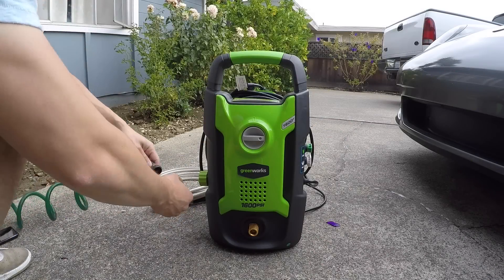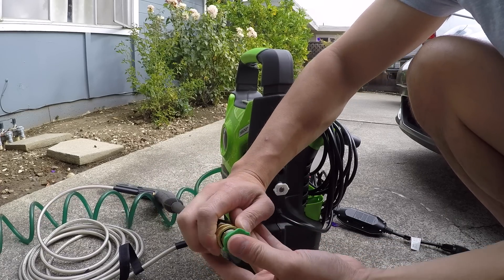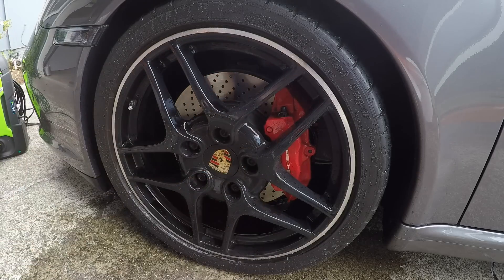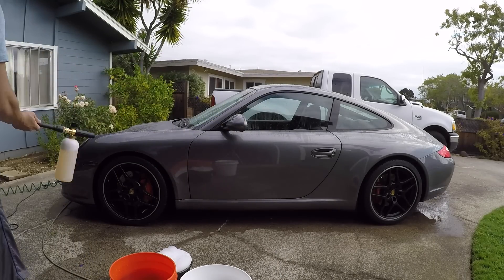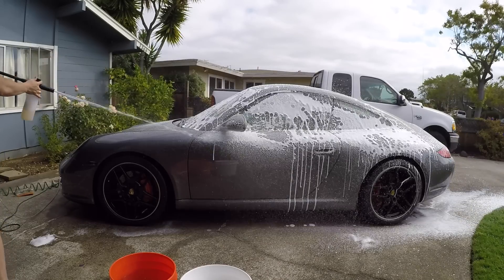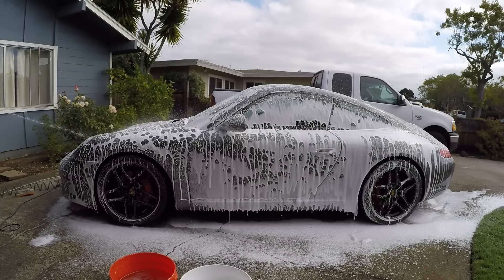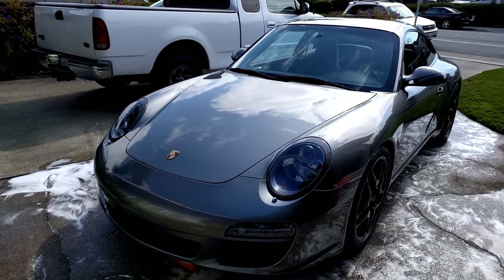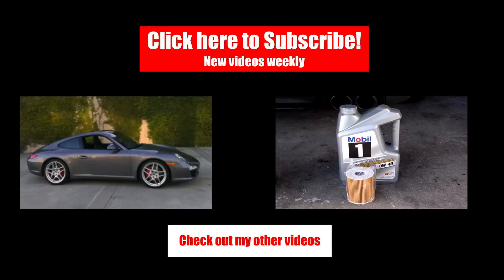✪ $99 Greenworks Electric Pressure Washer Review (Porsche 911 / 997) ✪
Learn how to use an electric pressure washer to keep your car clean and swirl free. I'll review the Greenworks 1600 PSI electric pressure washer and a generic foam lance. Overall, I'm very pleased with the results on my Porsche 911 Carrera S (997 / 997.2). Links to products and additional videos below:
✪ Greenworks 1600 PSI Pressure Washer (~$99)
✪ Generic foam lance (~$20) for pressure washer
✪ Foam cannon for regular water hose (~$30)
✪ Meguiar's Gold Class Car Soap
✪ Chemical Guys Honeydew Snow Foam Wash
✪ Grit Guards
✪ Griot's Garage microfiber washing mitt
✪ Chemical Guy's Gray Matter drying towel
✪ Chemical Guy's microfiber towels